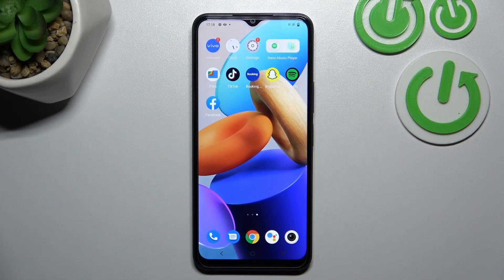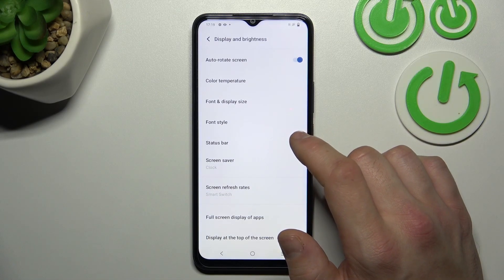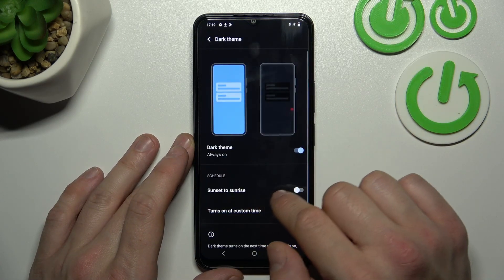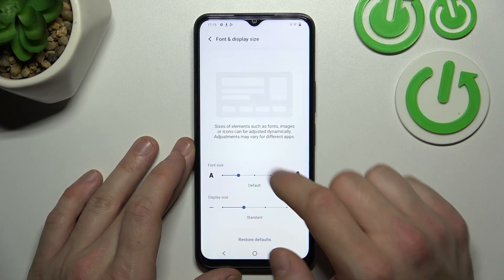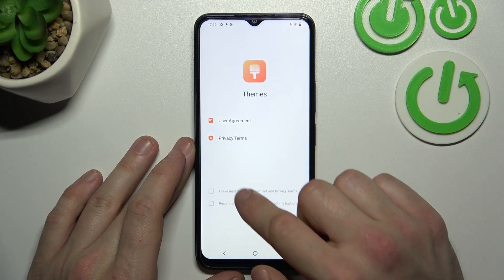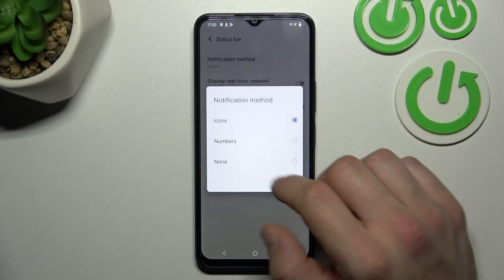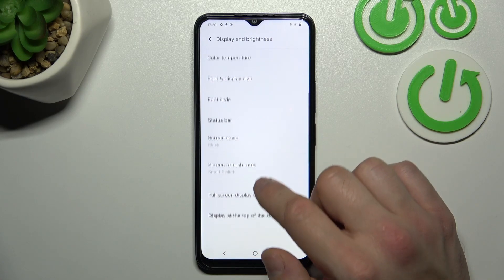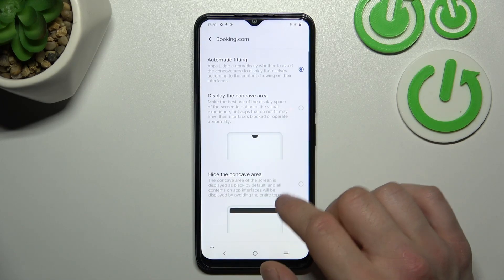How to Find and Manage Display Settings on VIVO Y22S - Adjust Display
To learn more tutorials about VIVO Y22S:
Hello, everyone! Are you interested in how to locate Display Settings on VIVO Y22S? Are you looking for a way how to Find and Manage Display Settings on VIVO Y22S? In today's video, our specialist is going to explain to you how to locate Display Settings on VIVO Y22S. Follow all the instructions step-by-step described by our expert and Manage Display Settings on your VIVO Y22S successfully in just a couple of simple moves. In case you still have any questions, you can ask them in a comment, and we will be happy to answer them. To learn more video tutorials about your VIVO Y22S, visit our YouTube Channel. Thank you for staying with us and watching our videos!

How to Find Display Settings on VIVO Y22S?
How to Locate Display Settings on VIVO Y22S?
How to Open Display Settings on VIVO Y22S?